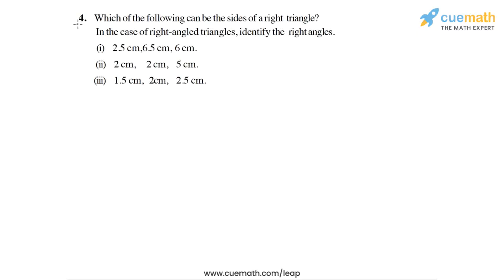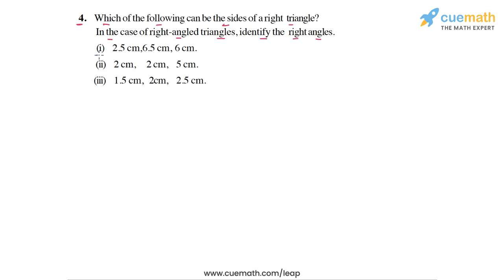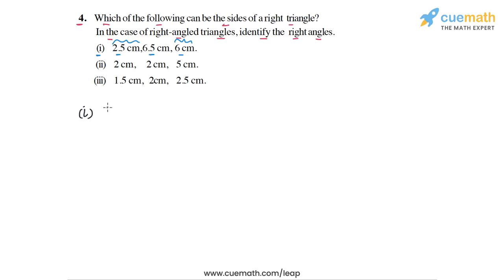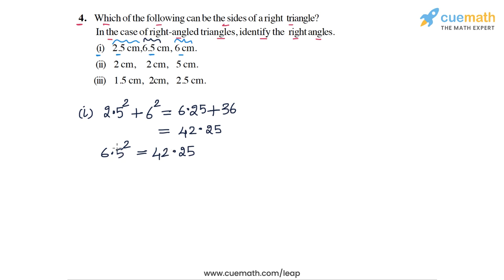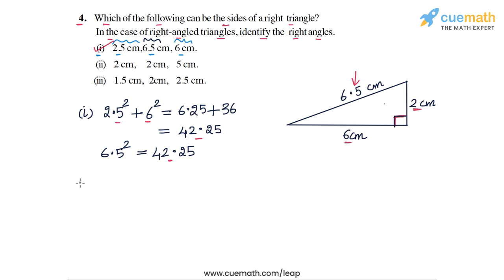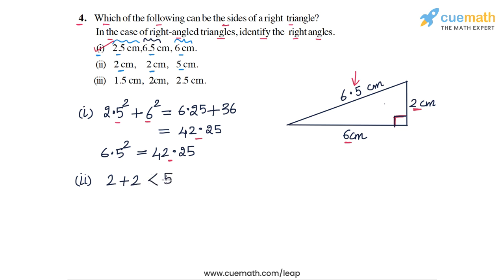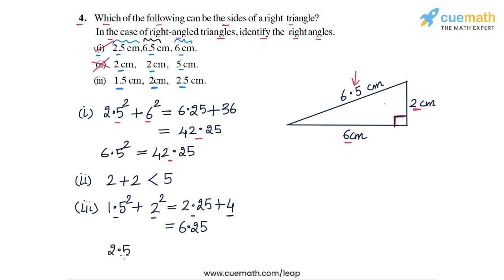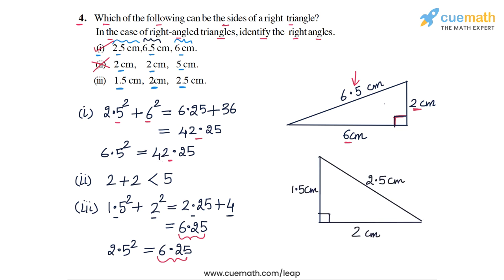Class 7 Chapter 6 Ex 6.5 Q 4 Triangle & Its Properties Maths NCERT CBSE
This video covers NCERT Class 7  Maths Chapter 6 Exercise 6.5 Q4 (Triangle & Its Properties)

To download pdf of all text solutions for this chapter click here NOW